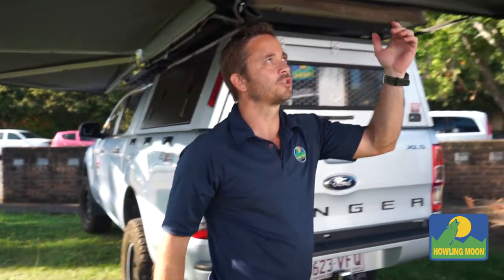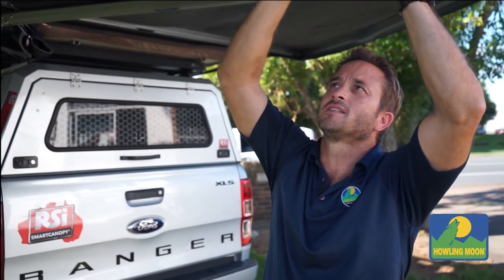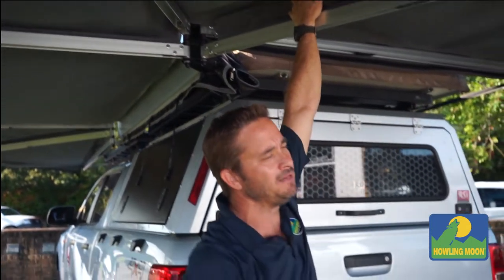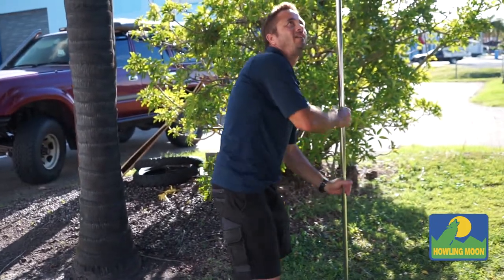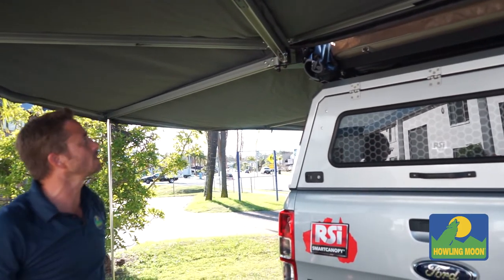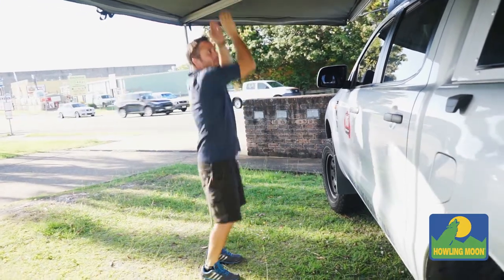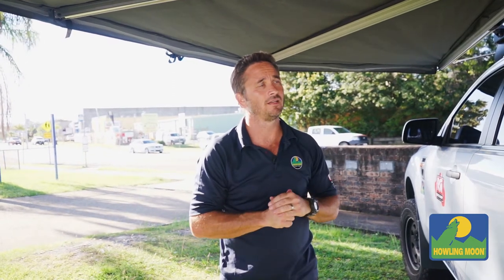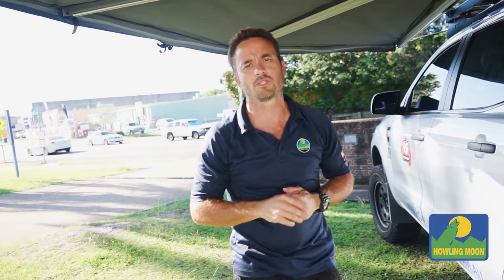Howling Moon - 6 Arm 270° SwingAwn Highlights & Specs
Andre talks about a few specs that make the Howling Moon SwingAwn a sturdy and durable vehicle awning.